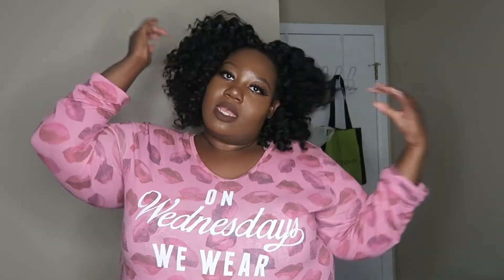FREETRESS RINGLETS WAND CURL CORCHET BRAIDS | TALK ABOUT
💎  OPEN ME 💎

L I K E, C O M M E N T & S U B S C R I B E To Become A Diamond Gang💎